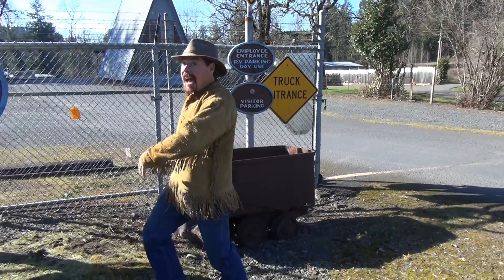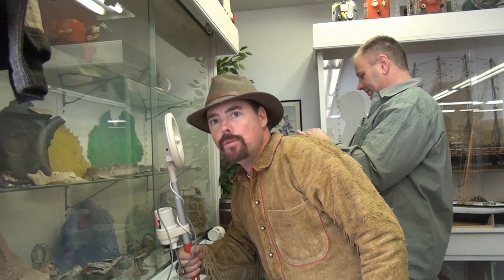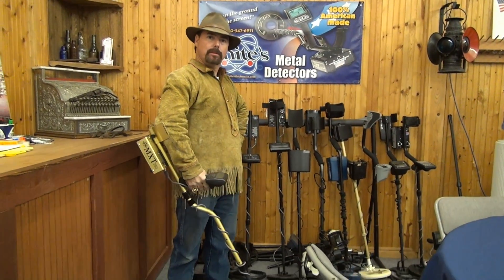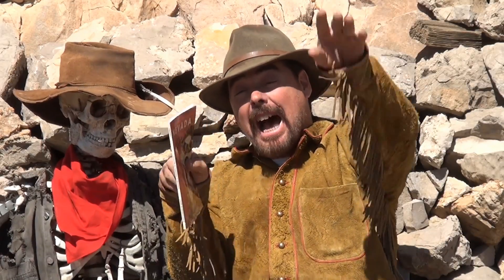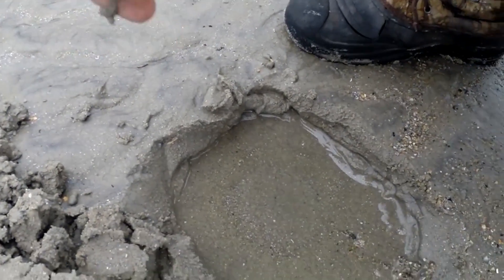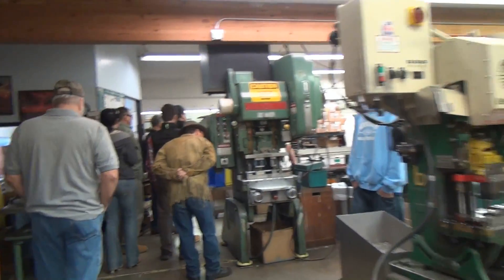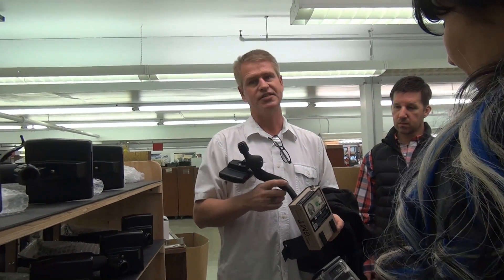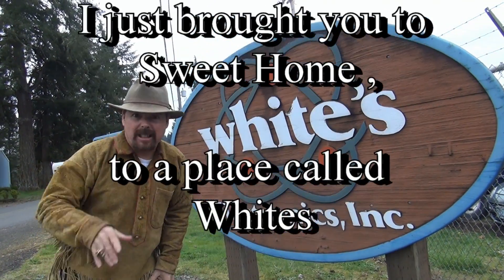HOW TO MAKE A METAL DETECTOR !!! Inside Whites Factory. ask Jeff Williams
See how the Nations only American Made metal Detector is made. Look behind the curtain to see what everyone will be talking about next year. Plus new anti- counterfeiting secrets reveled. Secret technology that will give Minelab a run for its money.  A team of expert Detectorists give you there own experiences with Whites metal detectors as well. Enjoy.